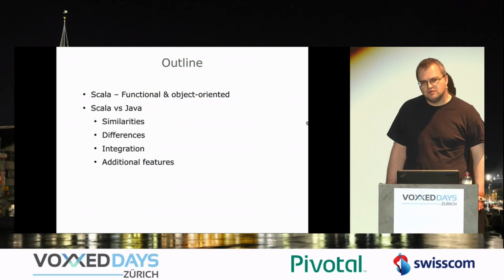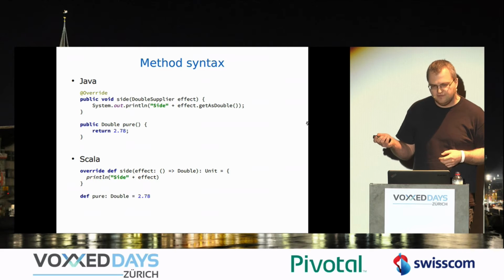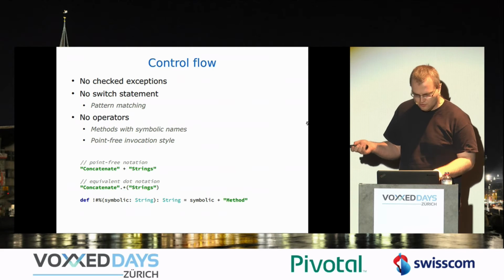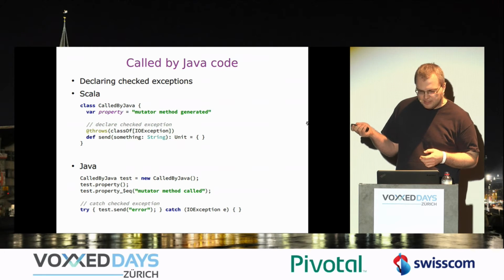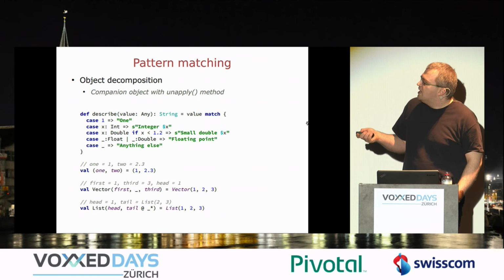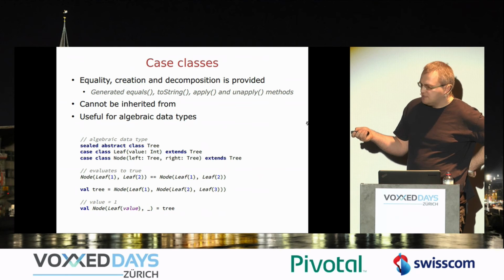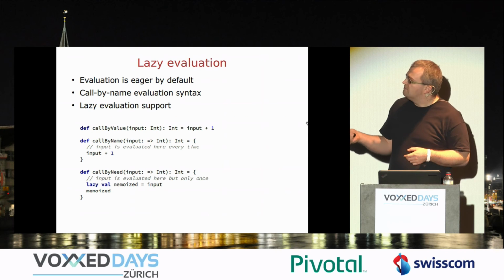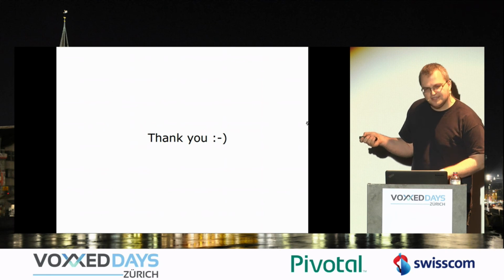Scala for Java Developers by Martin Ockajak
This talk shows how to start programming in Scala efficiently in the context of having previous experience with Java or developing software in Java-focused environment.

- Are you a Java developer who wants to get into Scala quickly ?
- Are you considering using Scala in your Java-based project ?

If the answer to any of these question is yes then this talk is for you and you will learn about:

- Additional features Scala provides
- How to approach learning Scala
- Development tools
- Integration with Java
- Code examples